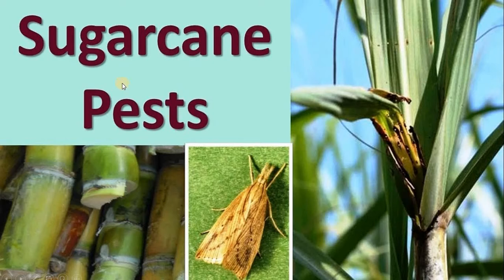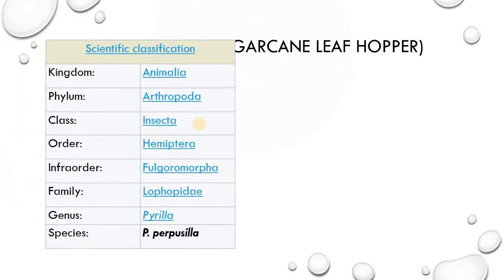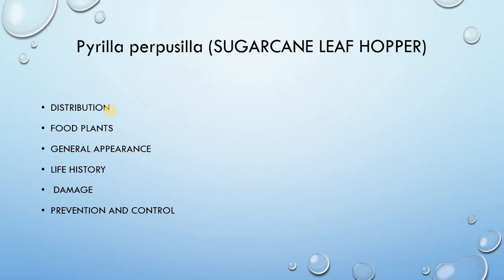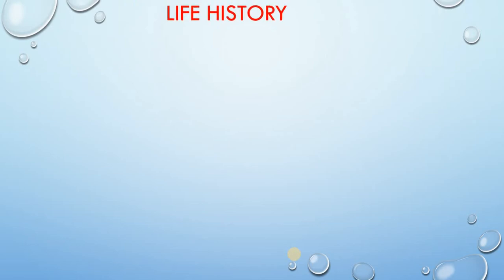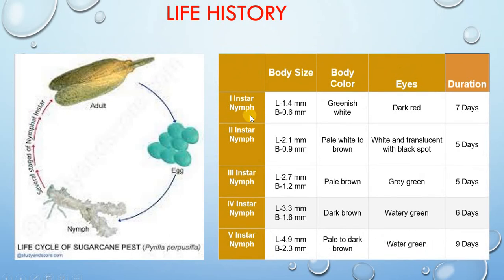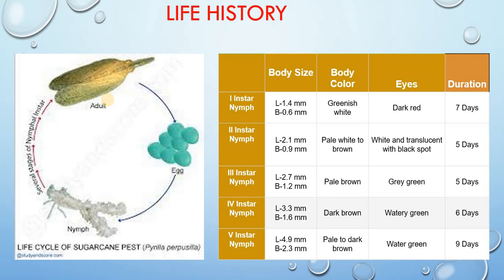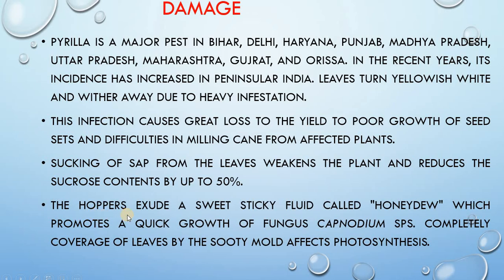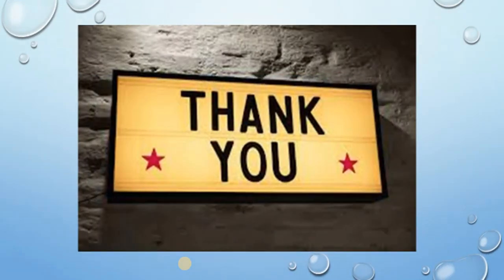PESTS OF SUGARCANE BY Dr. BALRAM SAIN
FOR M.Sc ZOOLOGY STUDENTS